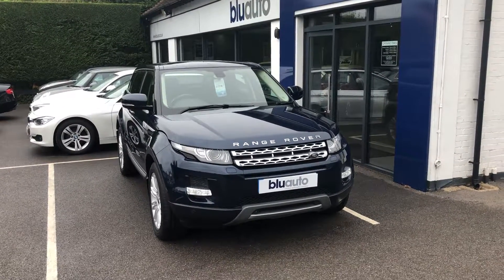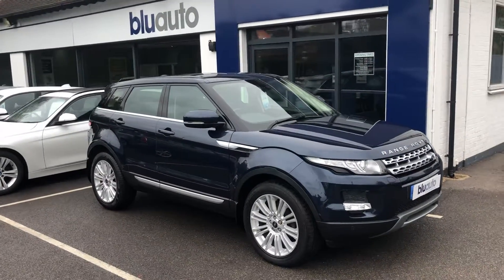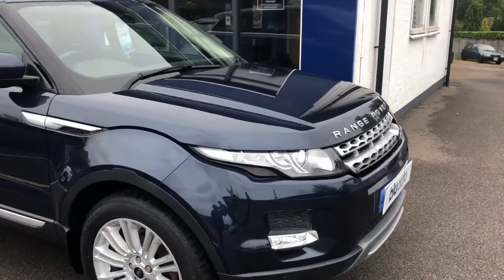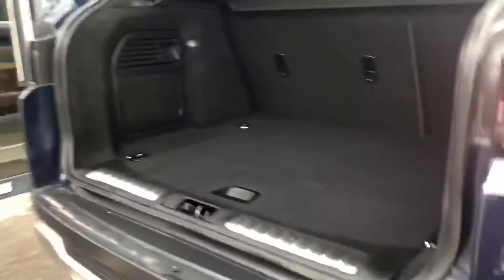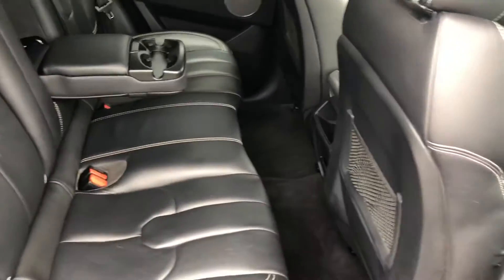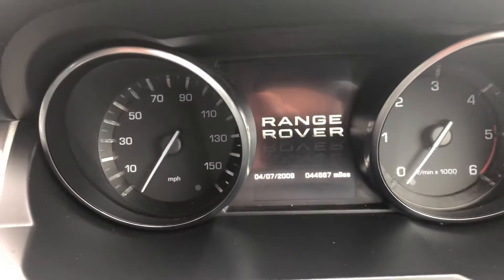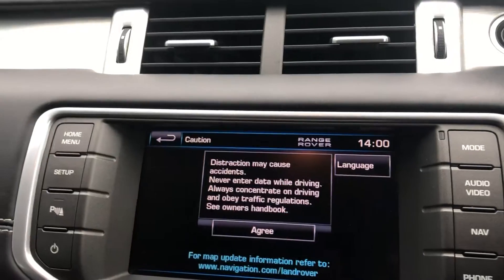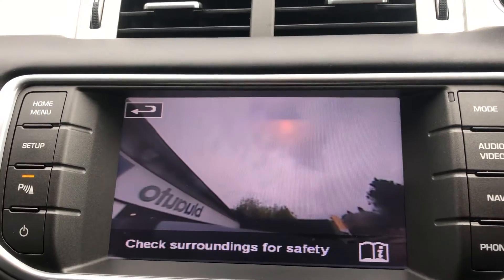4 October 2019